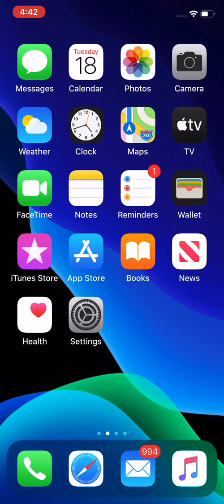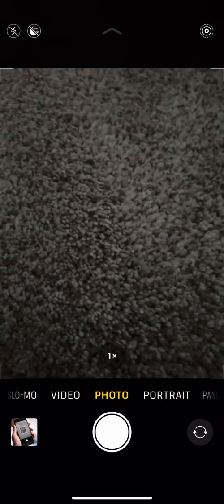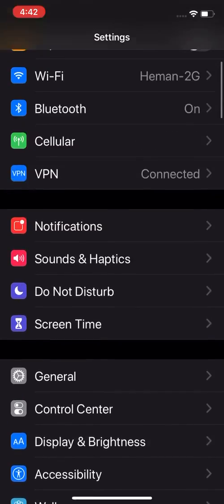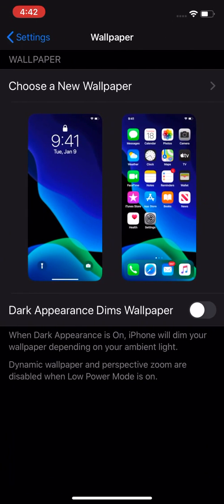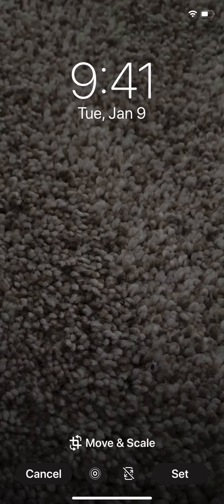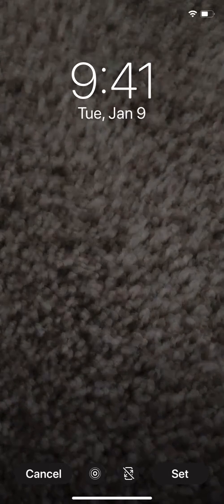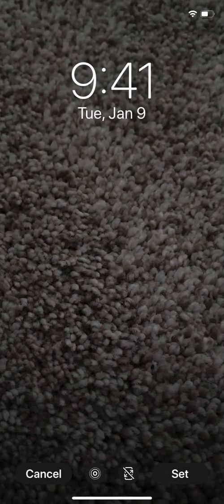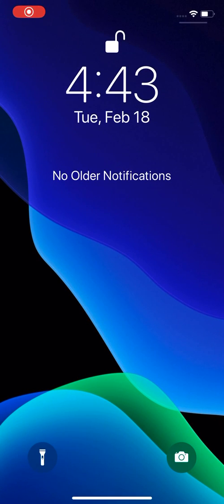How I got MOVING Wallpapers on an IPhone!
Quick one: watch to the end and leave your take in the comments.

You can do this in a way that I will show you in this video.